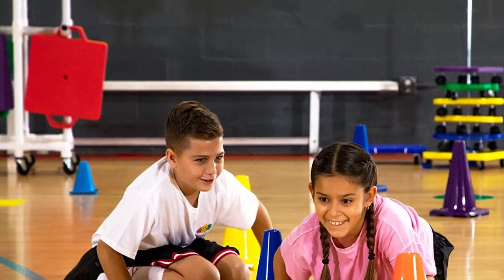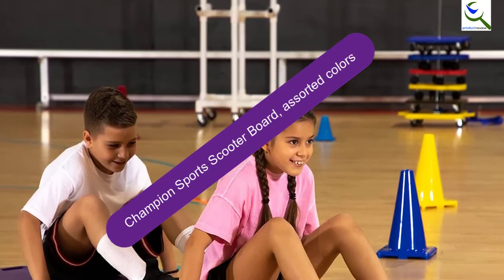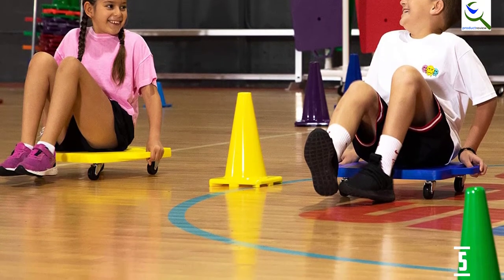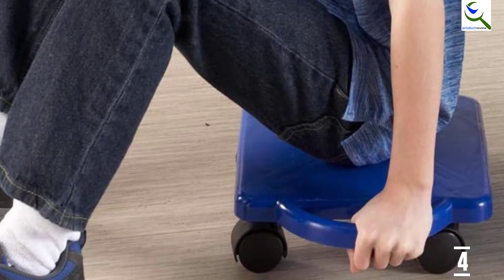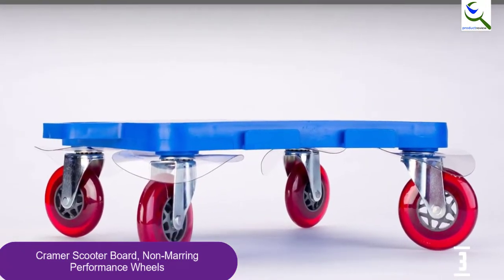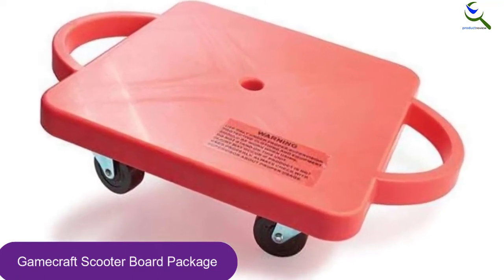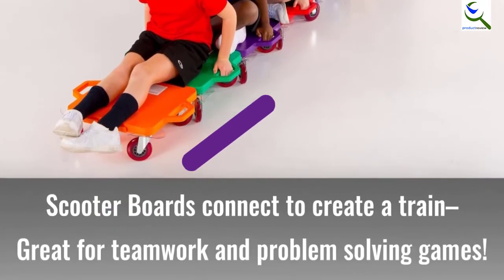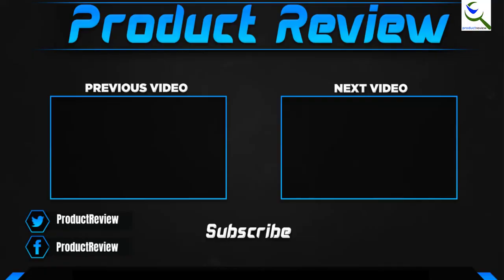Top 5 Best Scooter Boards in 2021 Reviews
☛ All The Links to  Best Scooter Boards listed in this Video:-

5. Champion Sports Scooter Board

4. hand2mind Plastic Scooter Board

3. Cramer Scooter Board

2. Gamecraft Scooter Board Package

1. Cosom Scooter Board Set

You are Searching  Best Scooter Boards for buy? You are in the right place for getting the important information on  Scooter Boards.

In this video we short listed the Top 5  Best Scooter Boards. We make this list based on our own opinion.

We have checked each  Scooter Boards and tried to include an in-depth information of  Scooter Boards in our Video which will be sufficient to fulfill all of your demand. We recommended  Top 5   Best Scooter Boards In this video. If you want to buy  Best Scooter Boards, we hope this list will be helpful to you.

➥ Prime Discounted Monthly Offering
➥ Try Twitch Prime
➥ Amazon Music Unlimited
➥ Try Amazon Home Services
➥ Kindle Unlimited Membership Plans
➥ Create an Amazon Wedding Registry